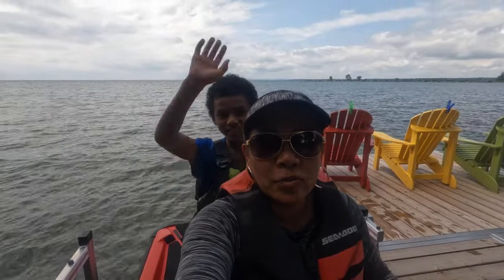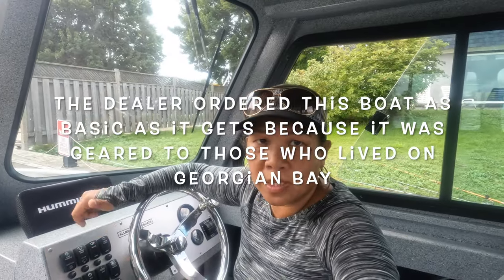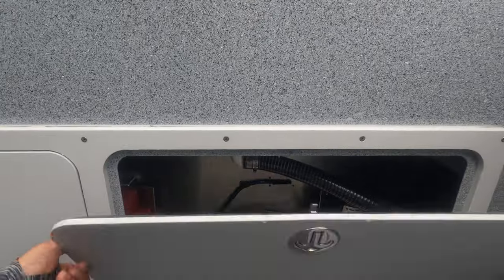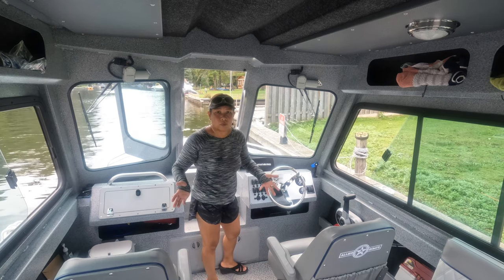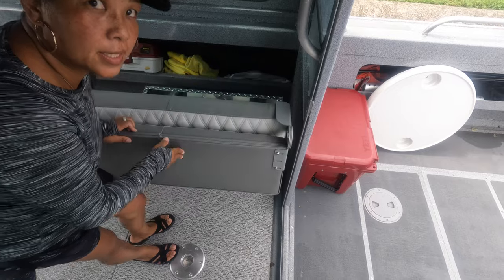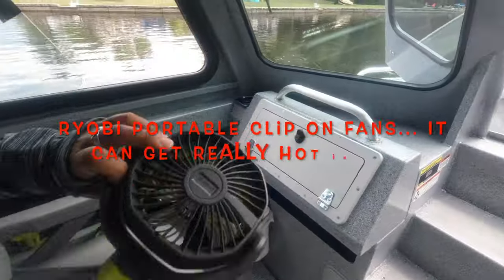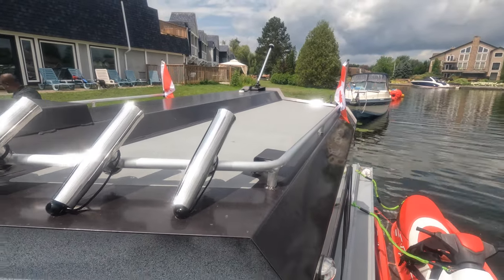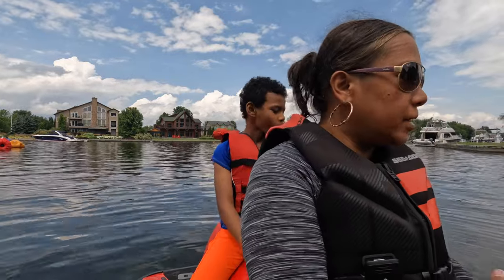Our Aluminum Boat Tour of our Corsair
Some people have asked us why we decided to buy an all aluminum boat. We bought it because it is an all purpose boat that can go through rough waves and harsh weather. We live by Lake Simcoe and the weather and waves can turn on you in a matter of minutes. We wanted to show you what we liked about the about and why it suited our needs. We love to fish and cruise and just hang out on the water even when it's raining.

There were other aluminum boats that we were interested in but this one was readily available at our local dealer. We weren't in the market for a boat but we did fall in love with the Corsair by the 2nd and 3rd time of seeing it. Other aluminum boats seemed to offer more extra features for the price we paid. But we do like the fact that we can add on to it to make it our own and to suit of personal needs.